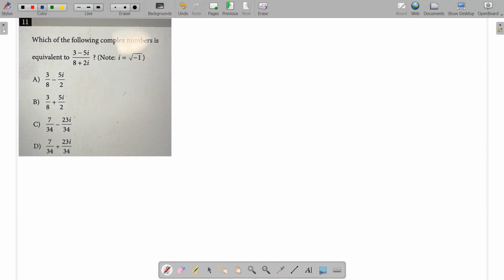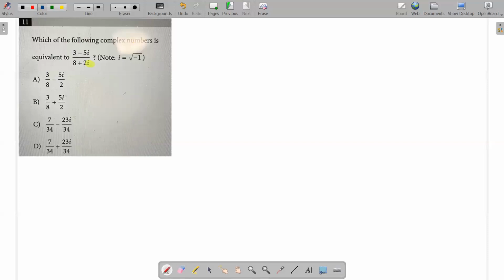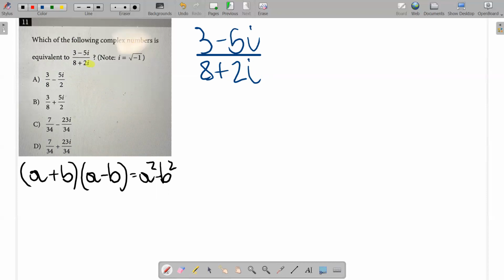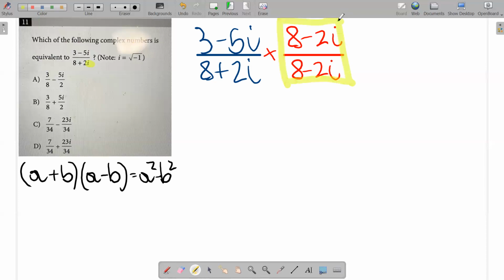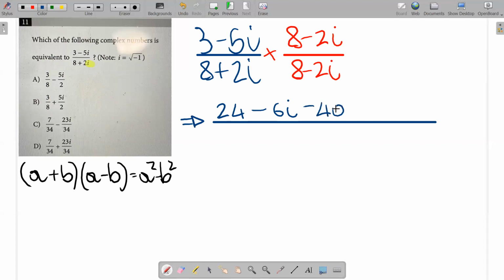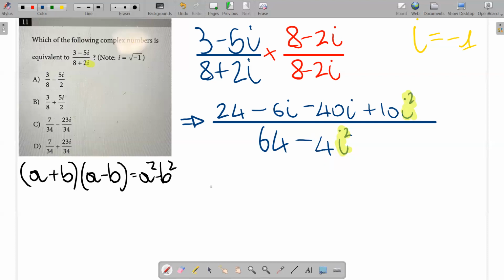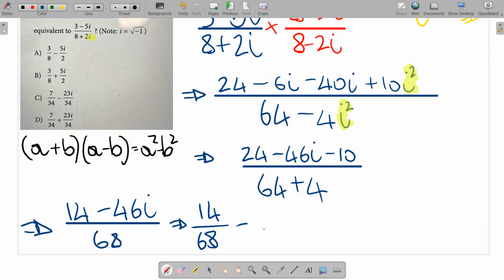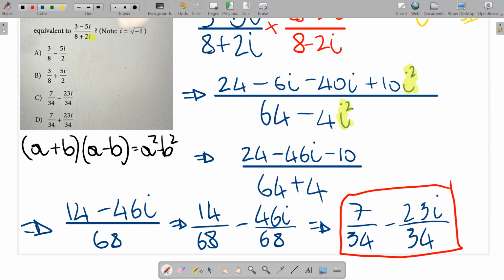Complex Numbers ans Polynomial Fraction: an Example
Which of the following Complex Number is equivalent to (3-5i)/(8+2i)?
Let's see how to do it!